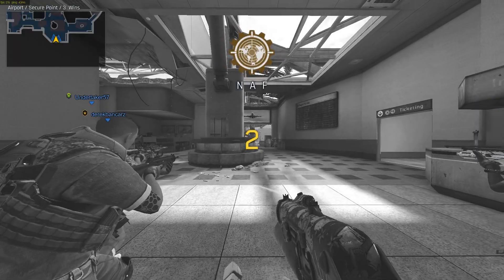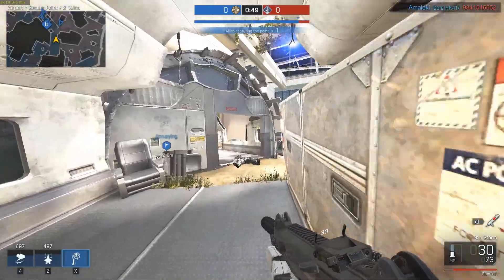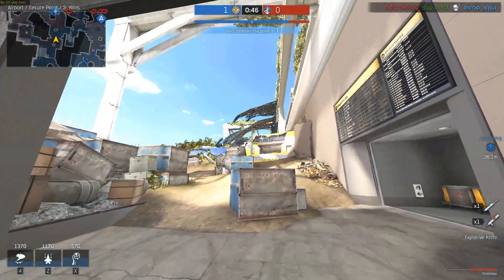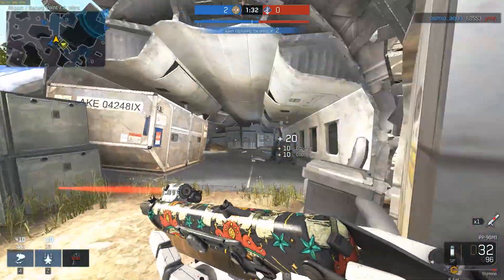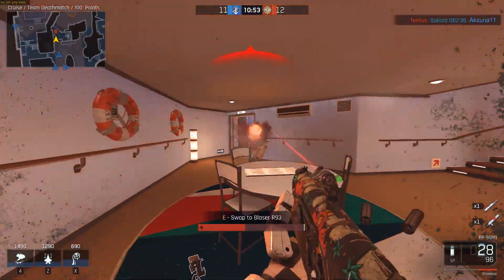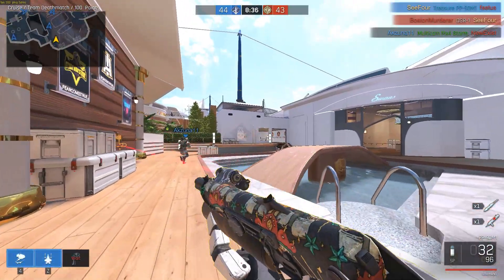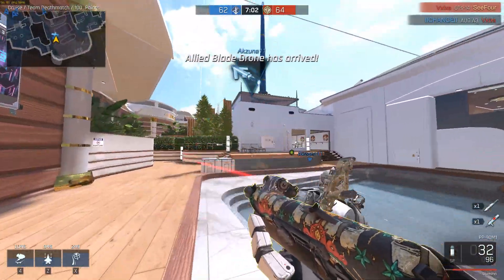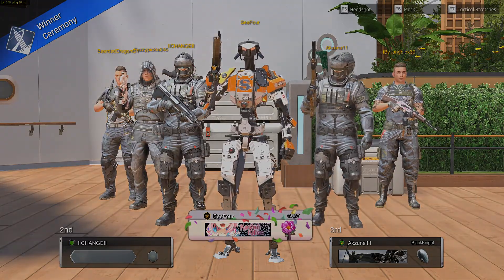Ironsights PP90M1 - Ironsight Gameplay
Join the My Ofiicial Discord to chat and play some games with us!

PSN ~~ C420the2
Steam - SeeFour.tv
Ironsight IGN -- SeeFour

it helps out the channel a lot!

Uploads mostly everyday.